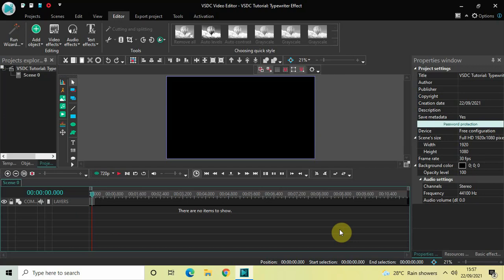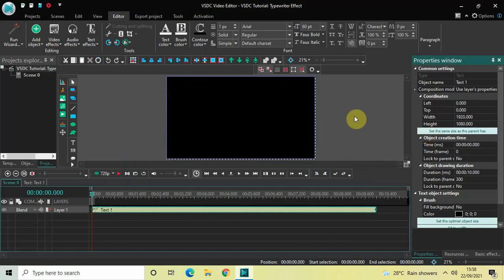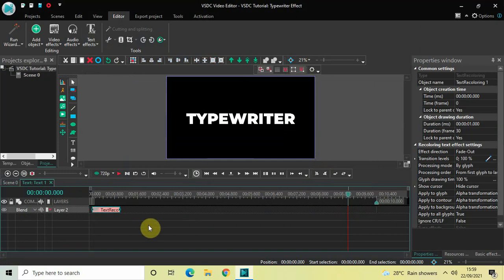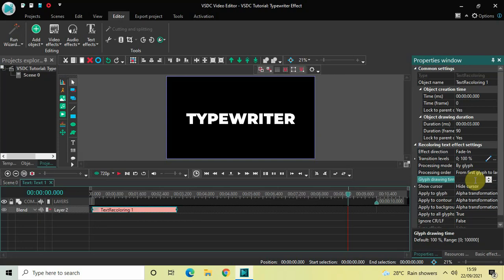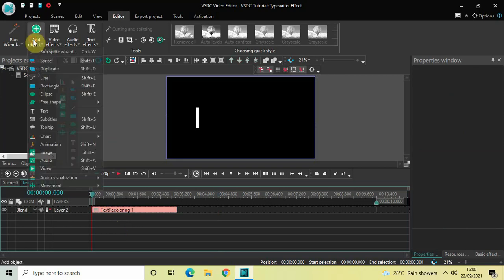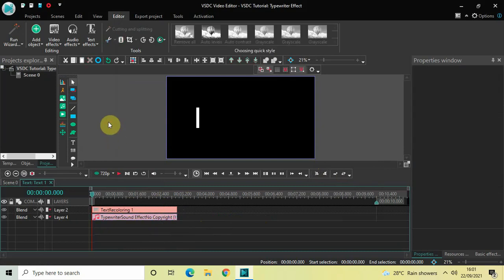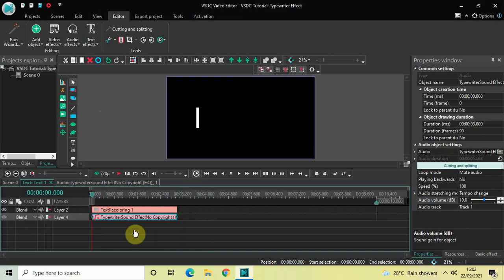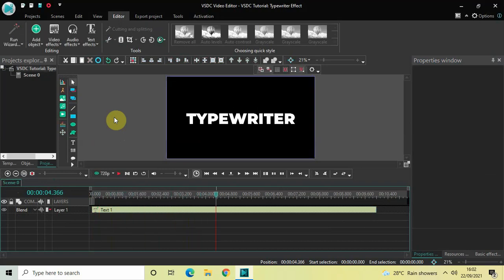How to create 'Typewriter Effect' in VSDC Free Video Editor?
VSDC Video Editor Tutorial - In this video, ,I show you how you can create the typewriter effect in VSDC Free Video Editor. Now couple of months back,a tutorial was uploaded in VSDC Video Editor's official YouTube channel,titled 'How to make a typewriter video effect in VSDC',(link is ),where it is clearly shown how you can create the typewriter effect with just a couple of steps using the VSDC editor. But the problem there was that there was no cursor present. And so the typewriter effect kind of felt incomplete without the cursor. Thankfully in the latest update of the editor,a brand new option called 'Show cursor' has been introduced using which you can easily add a variety of cursors suiting your need.